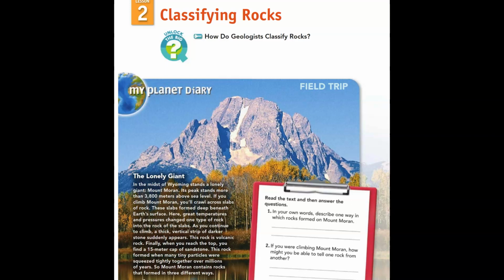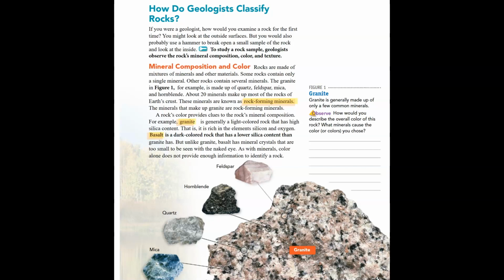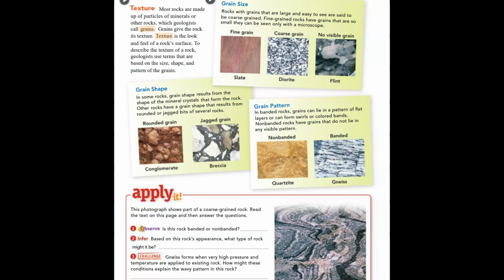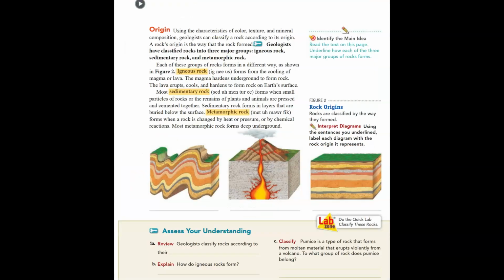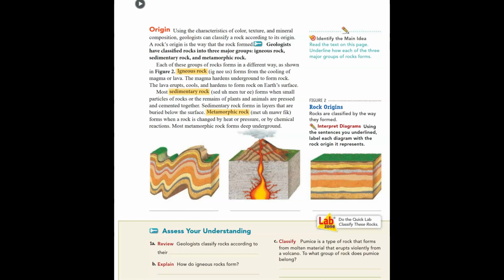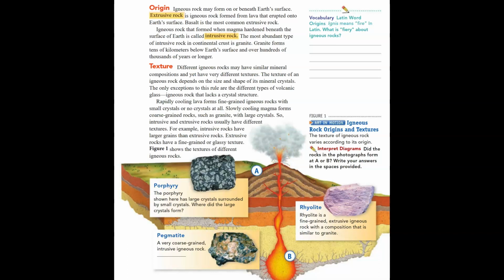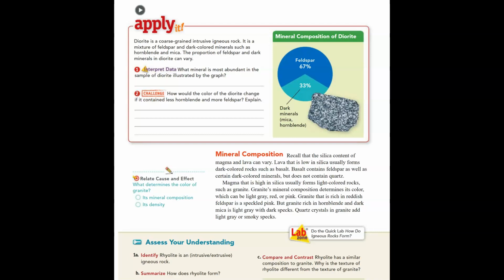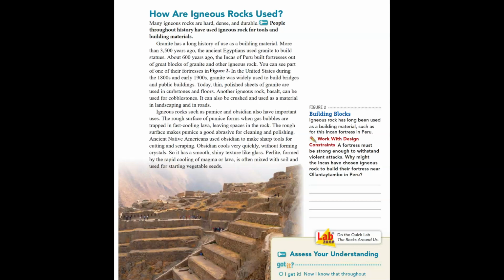Earth's Structure 2.2 and 2.3